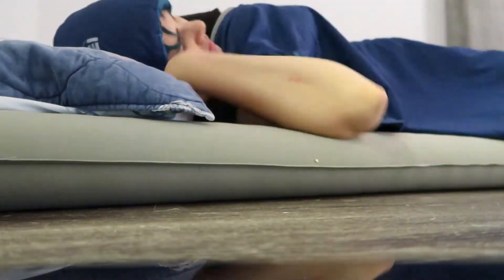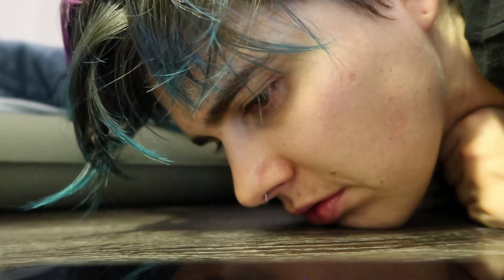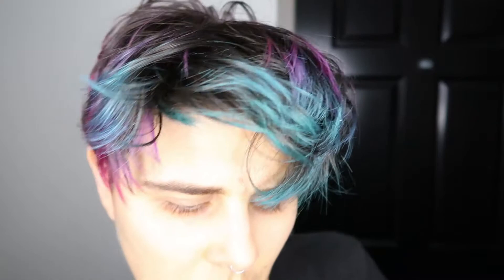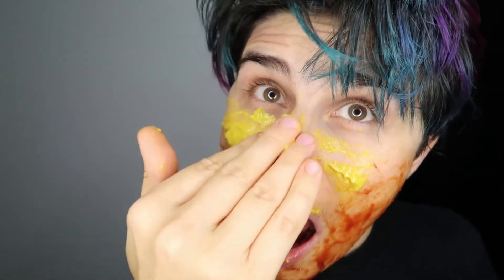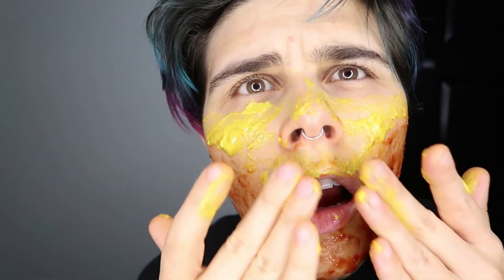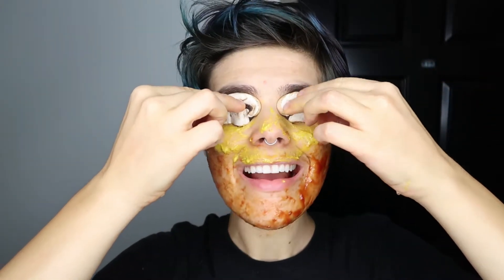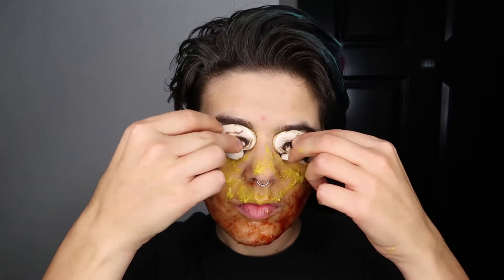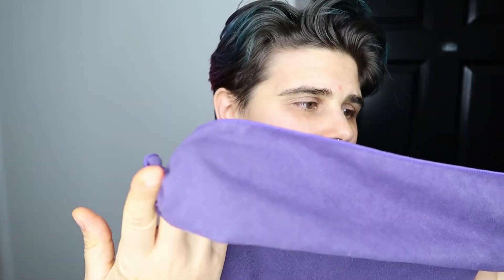Only Skin Care Routine You Need | How To Look Banging Every Day! | My Minimalist Healthy Skin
My Minimalist Healthy Skin by Jera Sky. Today let's go through all the things I do in my morning routine to get my day going, exfoliate and hydrate my skin using natural and vegan methods. This is the best video you will ever see on the subject. My skincare routine can help with oily skin, pimples, zits, blackheads, whiteheads, whatever really. If you have acne this can help with that too. Most of my skin care products are probably already in your home, if you follow my beauty tips you too can have flawless skin. I hope you enjoy!

I'd like to thank you for spending some of your valuable time here. If you've found this video in any way helpful or funny don't forget to give it a THUMBS UP so I know!

😜 T-Shirts, Stickers, etc.

Recommended Products:

Boomerang For Gmail: Keep Your Inbox CLEAN!